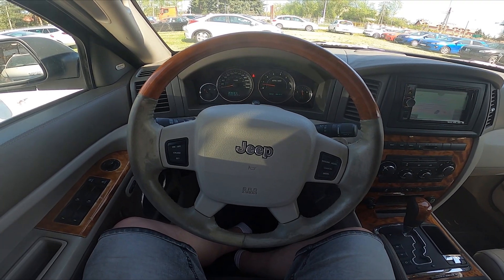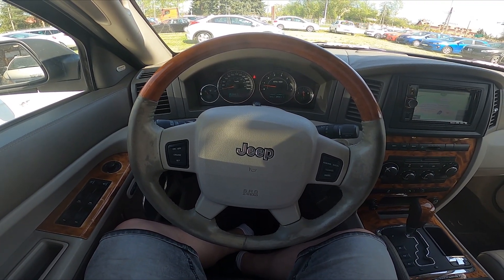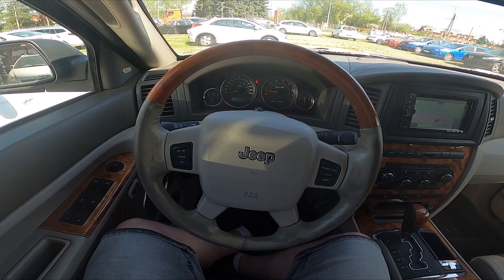How to Enable or Disable Easy Entry for Jeep Grand Cherokee III ( 2004 – 2010 )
Find out more info about Jeep Grand Cherokee III ( 2004 – 2010 ) :
Would You like to know how to Turn Easy Entry On or Off in Jeep Grand Cherokee III? Thanks to this function Your car will automatically change seat position while unlocking it so it will be easier to enter the car. Follow the video above to learn how to better manage Your Jeep Grand Cherokee III!

How to Enable Easy Entry? How to Disable Easy Entry?

Years of Production:

2004, 2005, 2006, 2007, 2008, 2009, 2010

Series:

Crossover
SUV
Terrain